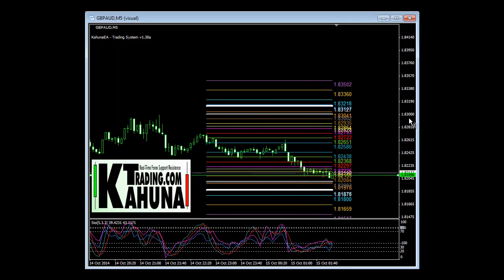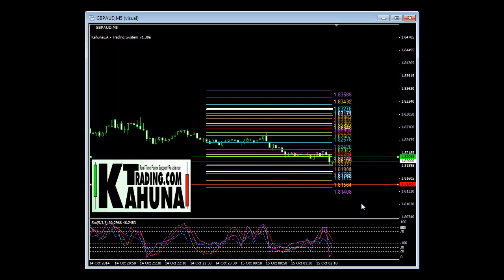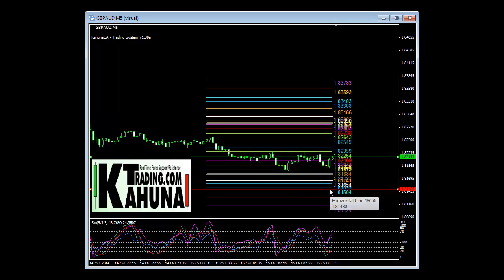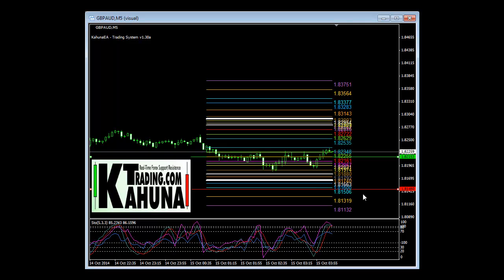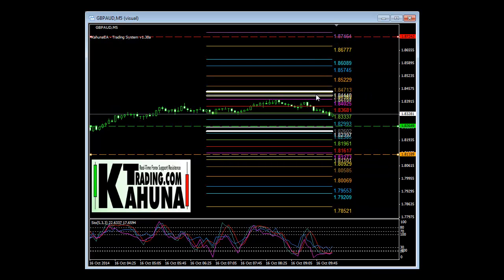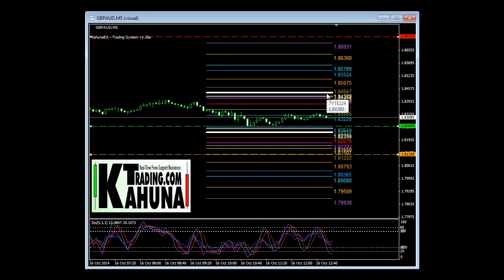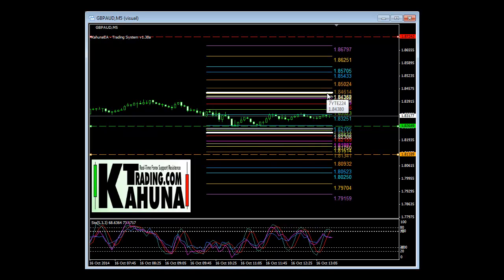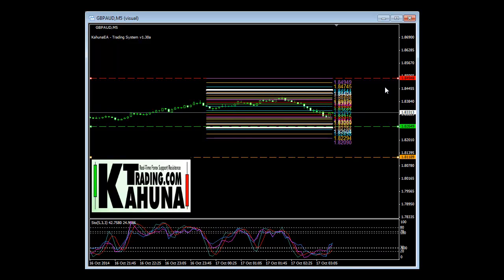Kahuna Trading - How to set Entry, Take Profit and Stoploss Using Kahuna EA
Kahuna Trading - How to use Kahuna EA to set Entries, Take Profit and Stoplosses (M5 Timeframe - GBPAUD). Important note: This video makes no trading recommendations, and we highly recommend that you use your current trading strategies in combination with Kahuna EA. The more information you have, the better your decisions when it comes to trading live Forex.